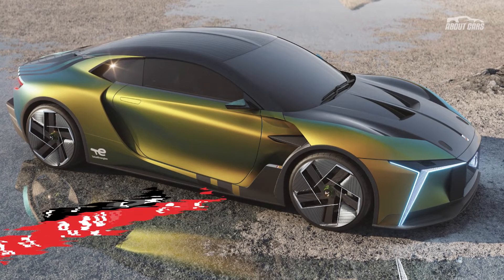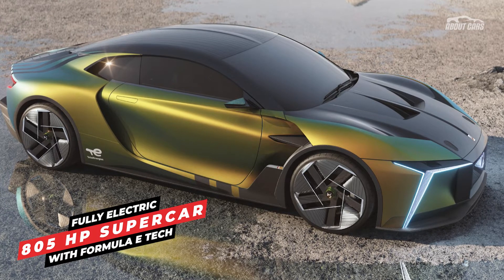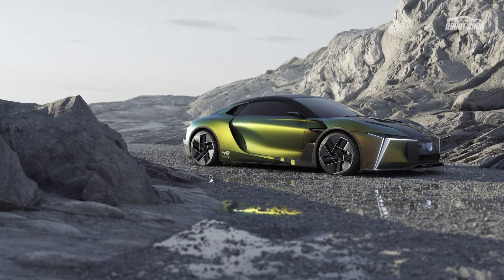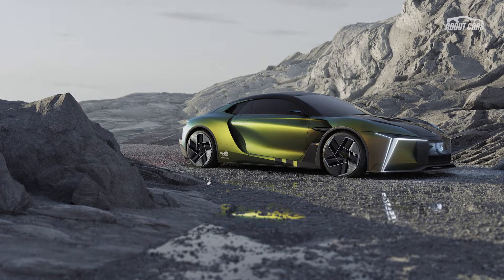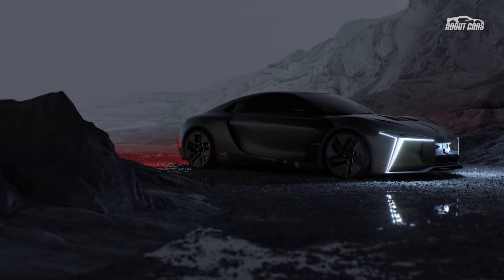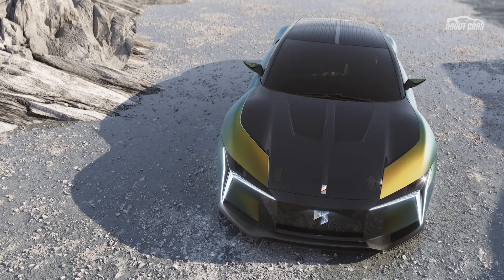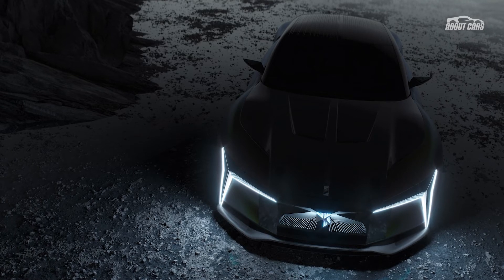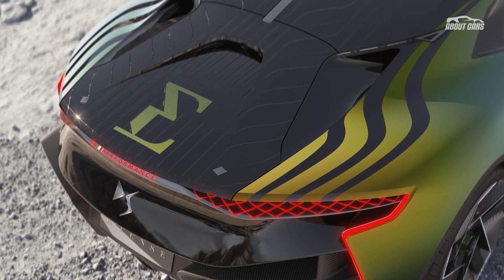Stellantis’ DS E-Tense performance concept is an 805 Hp Supercar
Source: carscoops.com | Stellanti’s French luxury brand DS has unveiled the E-Tense Performance concept, a fully electric supercar incorporating technology from Formula E. The study is an evolution of the previous DS E-Tense concept from 2016, featuring a significantly more powerful powertrain and a fresh exterior design that will inspire future models from the former Citroen subbrand. Dual electric motors are good for a combined 805 hp – divided to 335 hp on the front axle, and 469 hp at the rear. More impressive is the syste ...